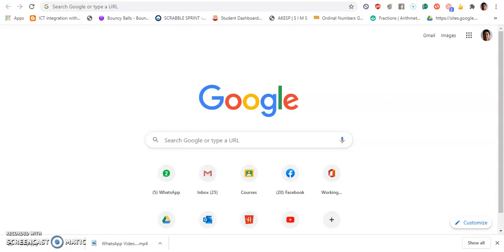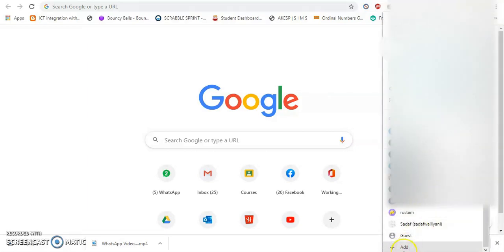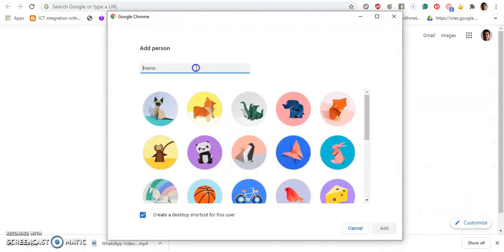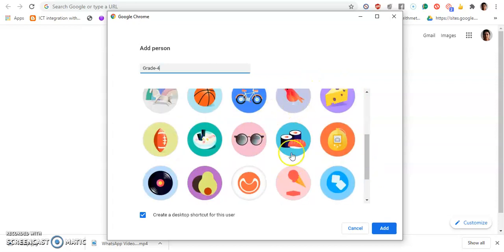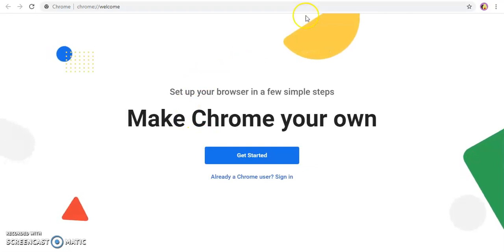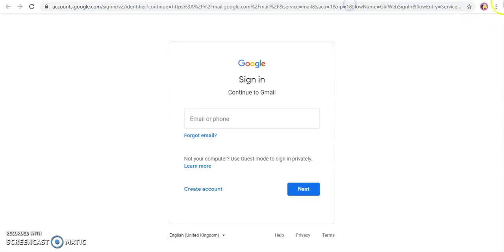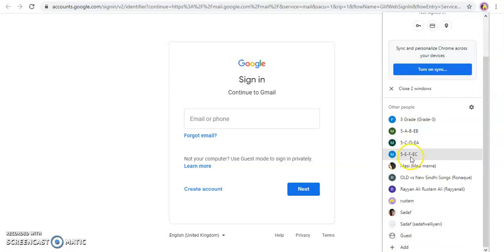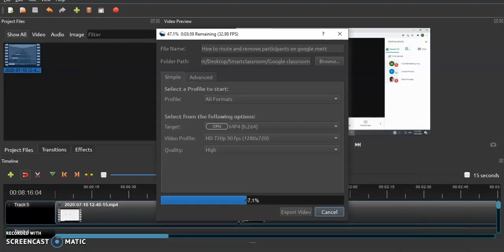Step-by-Step: How to Add Multiple Google Accounts on Your Computer